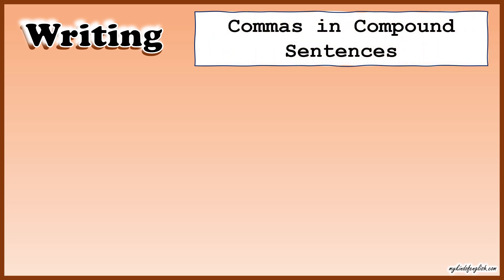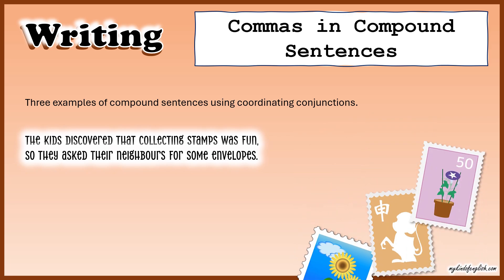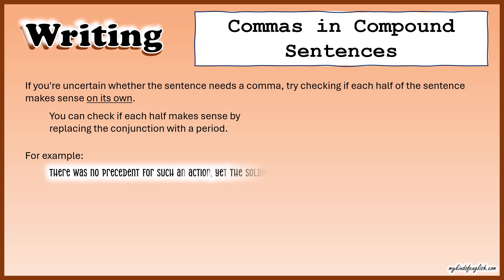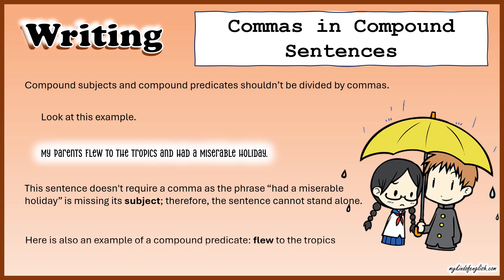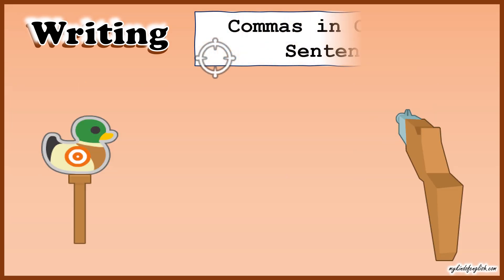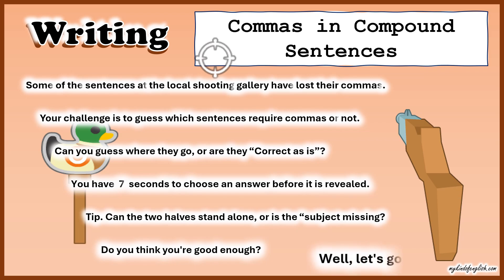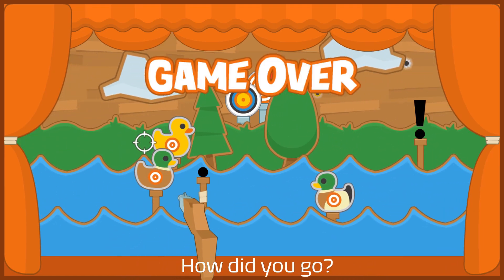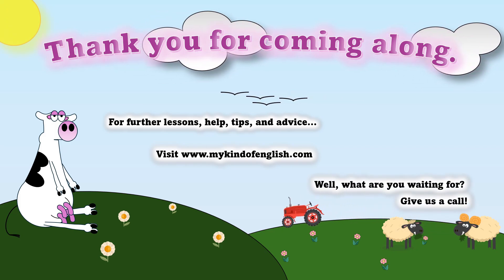Punctuation Commas in Compound sentences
Punctuation in the English language is not just important; it's crucial. It's the key to clear and effective written communication. This is the beginning of a three-part series on punctuation that will cover everything you need to know and more.

First, we began with periods (also known as full stops), question marks, and exclamation marks. These are not just symbols but tools that can significantly enhance your writing. We have moved on to commas: commas with a series, commas with adjectives, and now, commas in compound sentences. Commas may seem unimportant, but they are not and are used in many different ways, all of which can make your writing clearer and effective.

So, follow along with our punctuation series and become an English expert. To keep you actively engaged, we always wrap up our lesson with a fun and interactive game to test your knowledge. This is not just a passive learning experience but an opportunity for you to actively participate and test your understanding, so don't miss that either.

I'm a "Certificate 4 Qualified TESOL teacher", so please get in touch with us if you have any questions about this video or anything else. We would be happy to help you out.

As you begin your English learning journey, we want you to know that we are always here, ready to provide the specific support you need to succeed.
Our support is always available, just a click away. Whether you need to clarify a grammar rule, review your writing, or answer your questions, we're here for you. Remember, patience and kindness are the cornerstones of learning. You can always count on us for the support you need to succeed in your English learning journey.

Otherwise, please join in and follow along.

For further lessons, advice, tips, or a free newsletter,

All music is created by "My Kind of English."